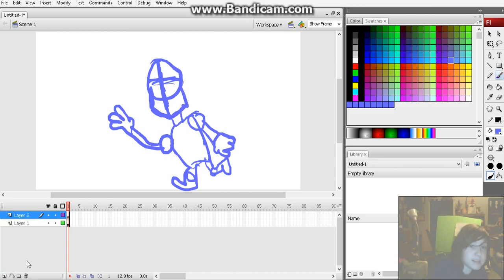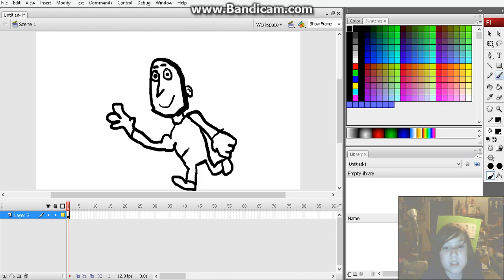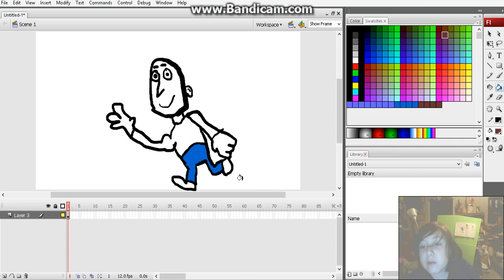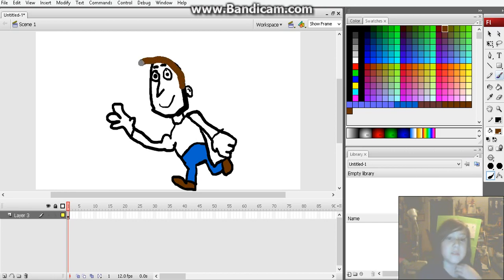drawing fundamentals- construction and lines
hi im xjonnyb03 and in todays video i basicly teach a fundamental of drawing which is constructing stuff